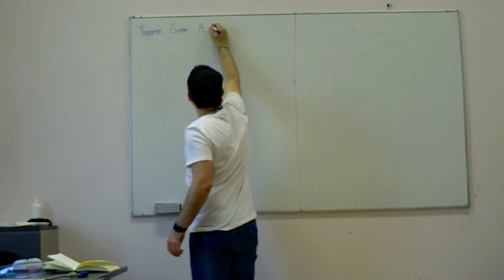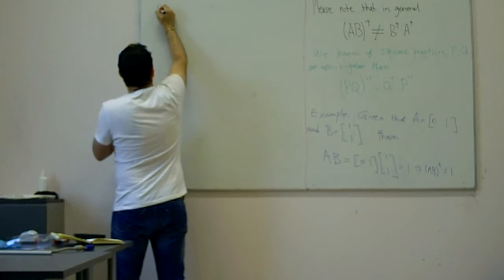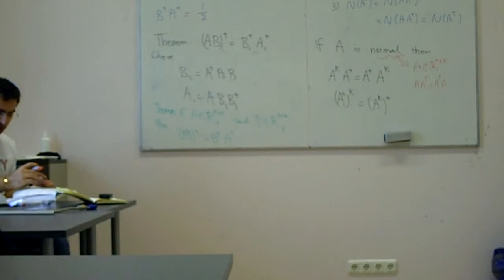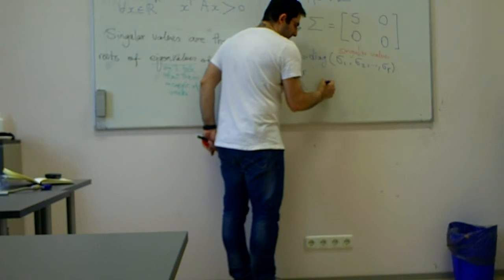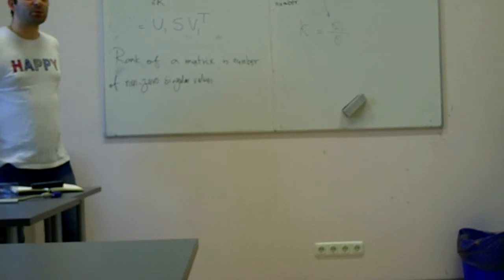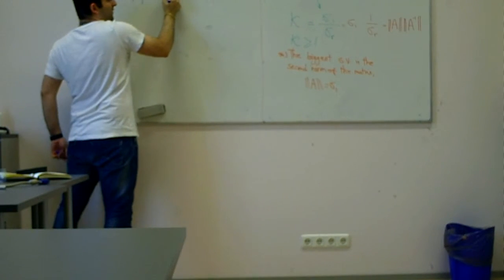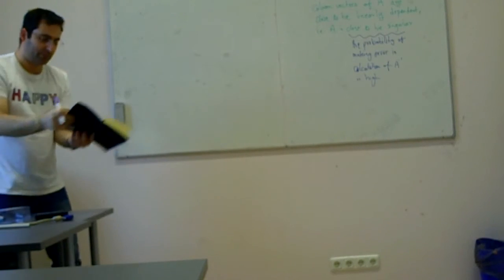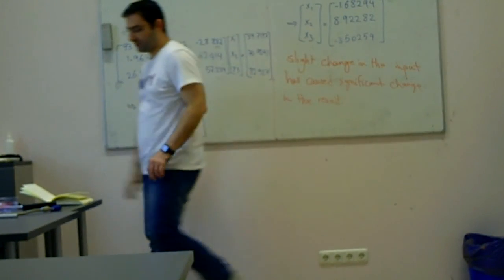Lecture 09 - Linear Algebra for Computer Science